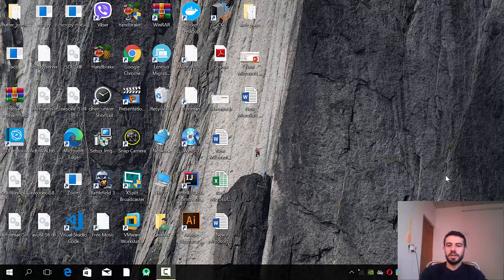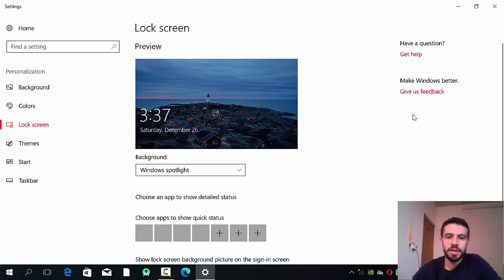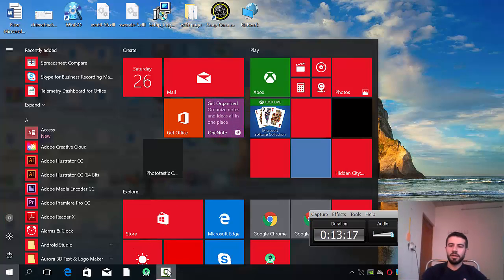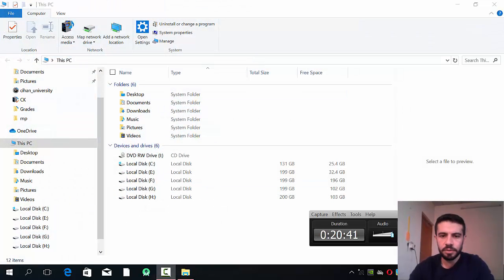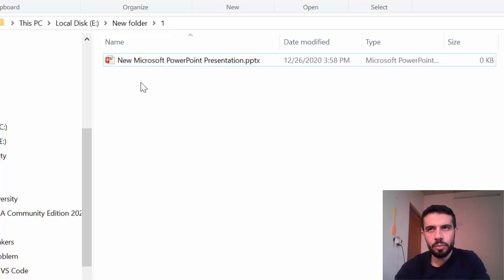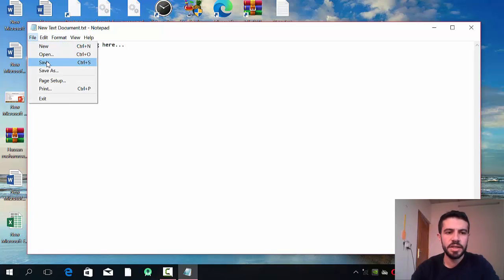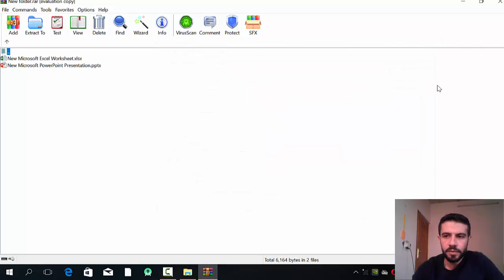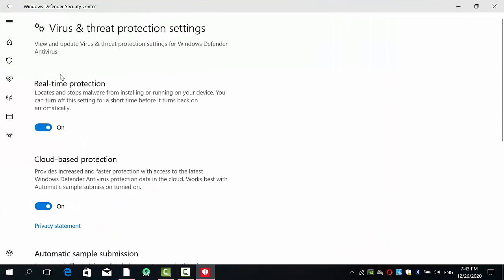Windows 10 -Computer Skills